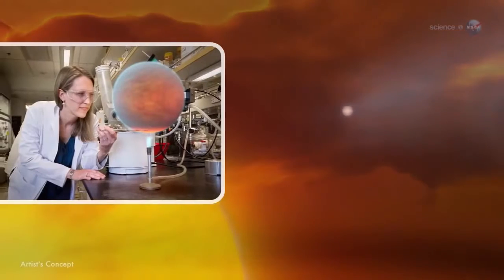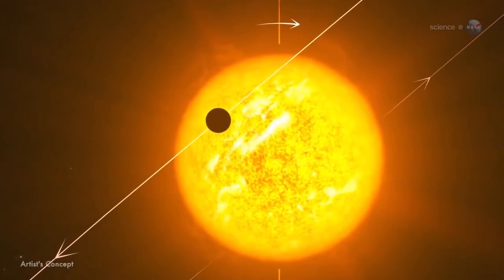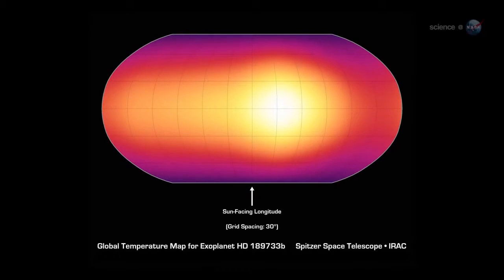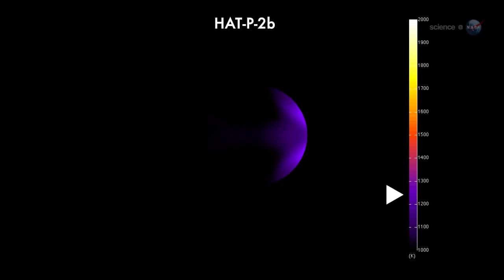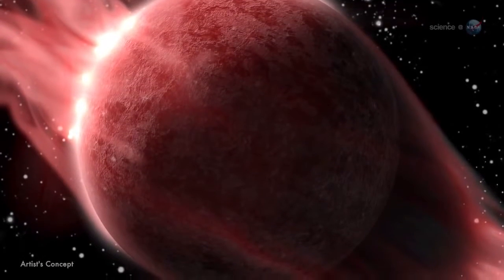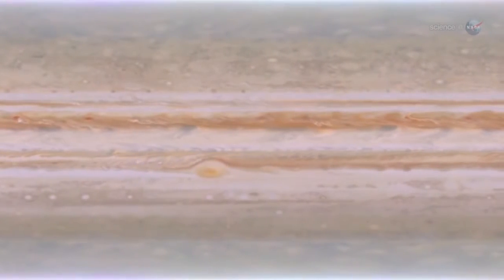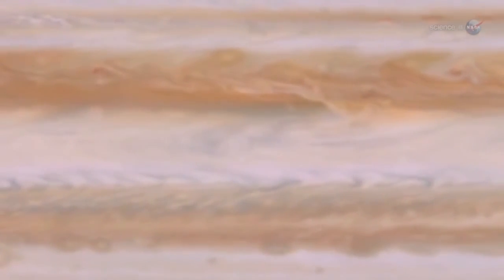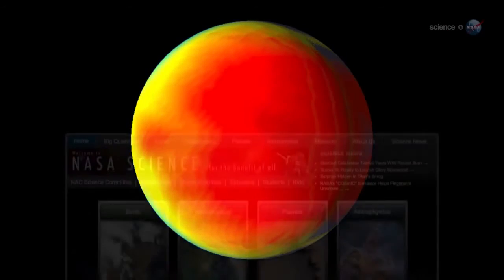ScienceCasts: Big Weather on Hot Jupiters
for breaking science news.

Astronomers using NASA's Spitzer Space Telescope are making weather maps of an exotic class of exoplanets called "hot Jupiters." What they're finding is wilder than anything we experience here in our own solar system.